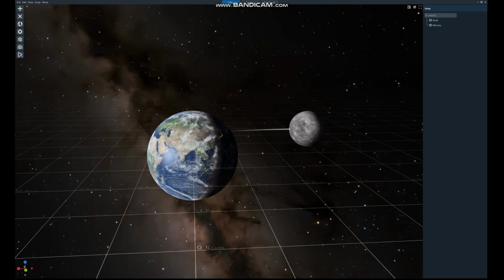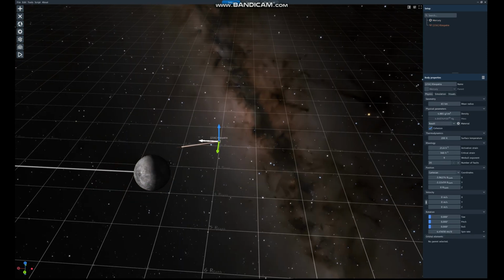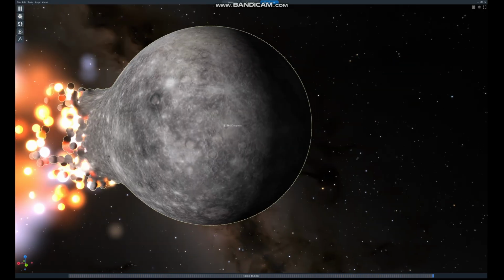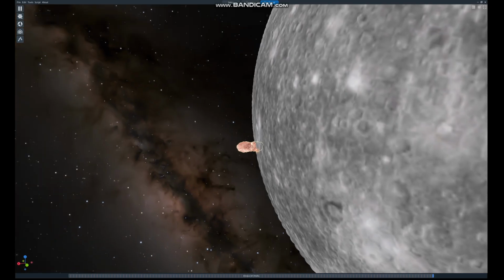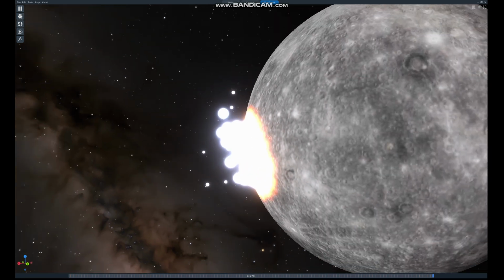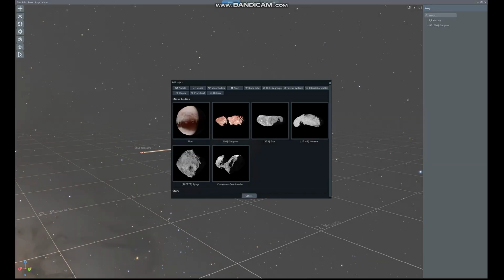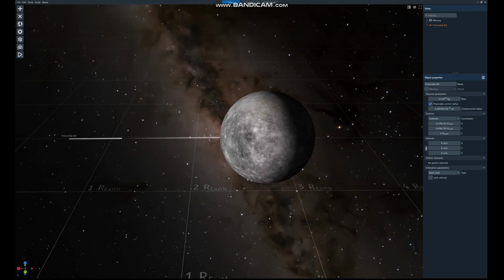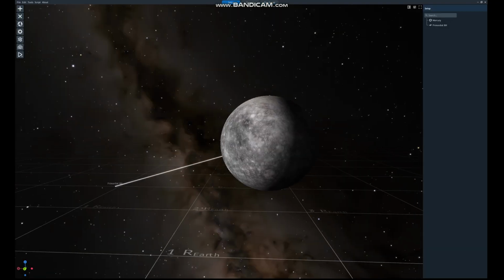Oops, I destroyed Earth again...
Hope you guys liked the video, sub to see more later!

what if scenario,Moonfall,Earth and moon collision simulation! Universe Sandbox2,Universe sandbox,Universe Sanbox2,universe sandbox,universe sandbox 2,earth,earth and moon collision,Earth and moon collision simulation,Can I Re-Create the moon,Can I Re-Create the moon?! Universe sandbox2,What If 2 Saturns Collided?!,what if,what if scenarios,what happens if,supernova,Sun goes supernova,what if the sun exploded tomorrow,andromeda,milky way,galaxy
what if scenario,Moonfall,Earth and moon collision simulation! Universe Sandbox2,Universe sandbox,Universe Sanbox2,universe sandbox,universe sandbox 2,earth,earth and moon collision,Earth and moon collision simulation,Can I Re-Create the moon,What If 2 Saturns Collided?!,what if,what if scenarios,what happens if,supernova,Sun goes supernova,what if the sun exploded tomorrow,andromeda,milky way,galaxy,milky way galaxy,andromeda galaxy,universe